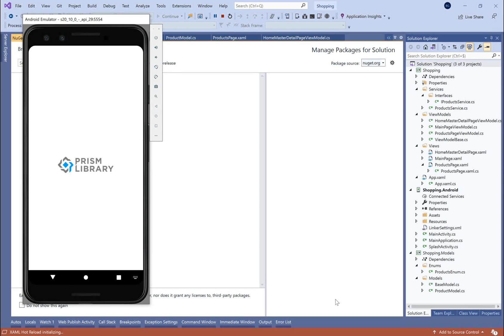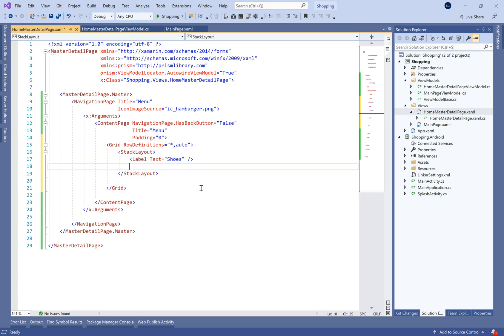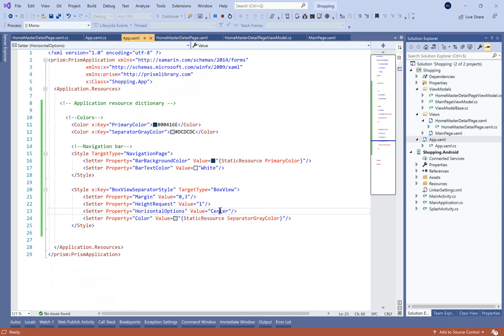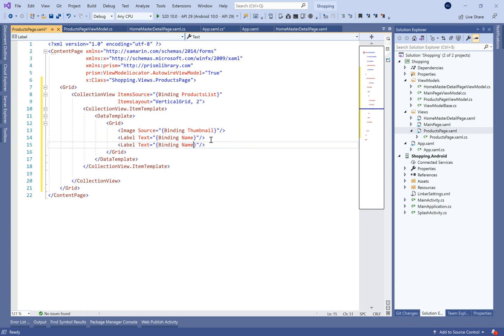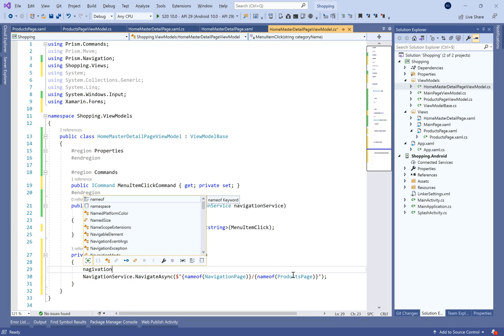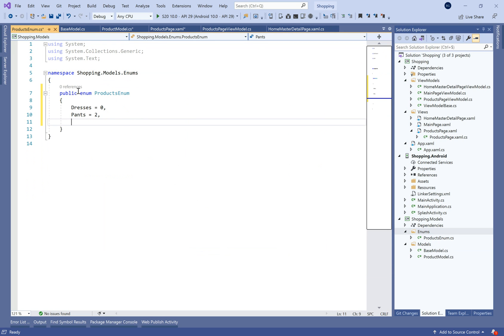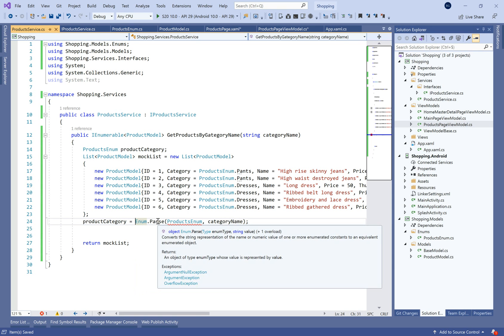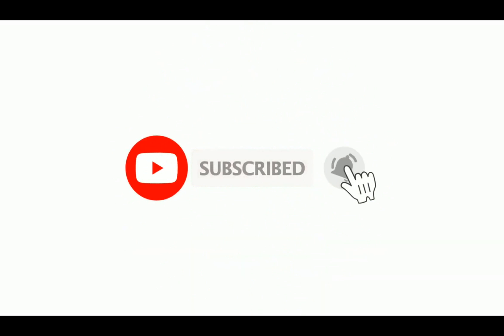Xamarin Forms - E-commerce Application (part 1)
In this new tutorial series, we will see how to develop an E-commerce application, using Xamarin forms Prism template